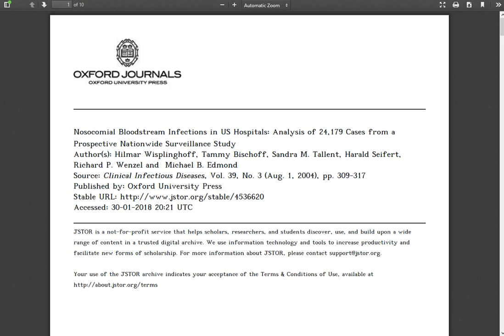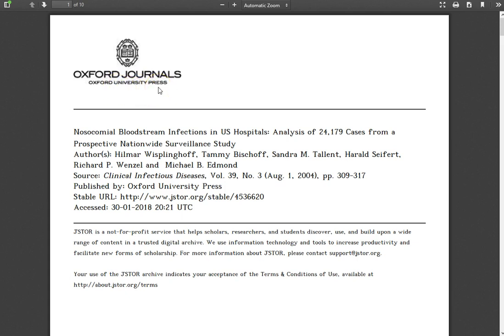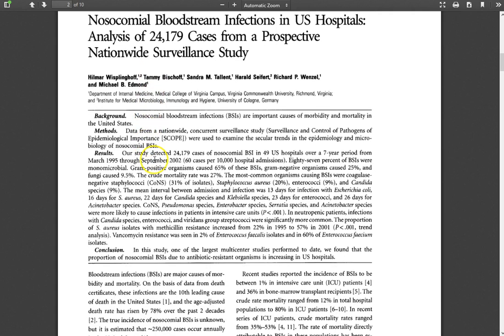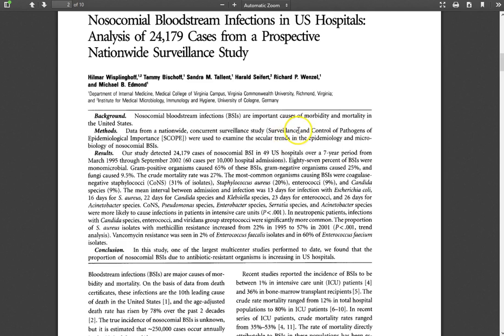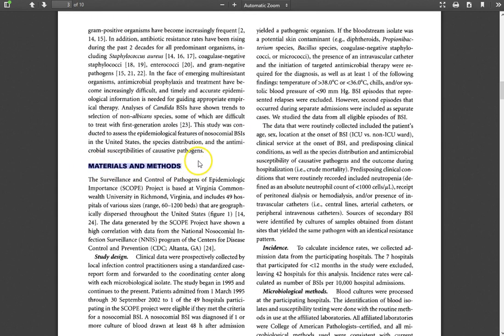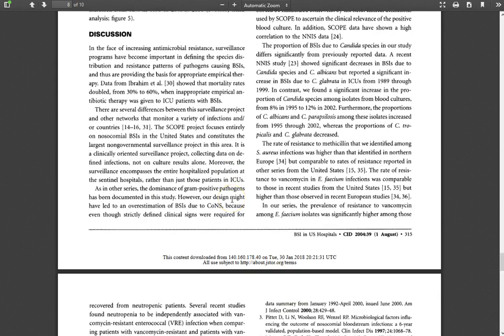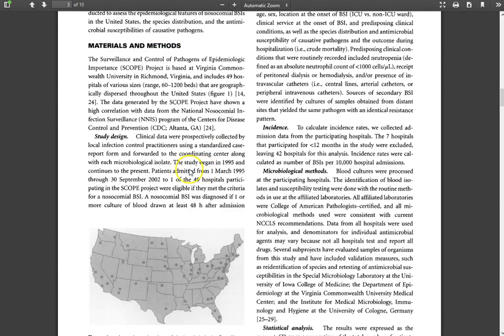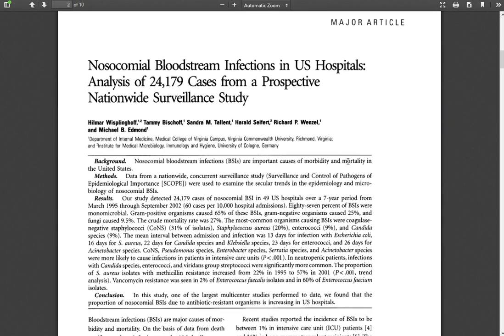Reading and Evaluating Research Literature (NURS)